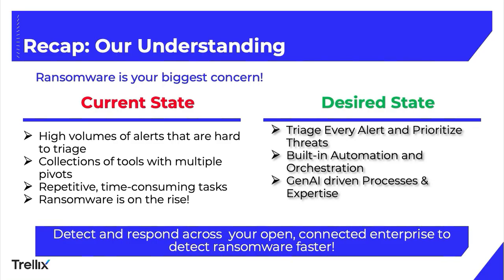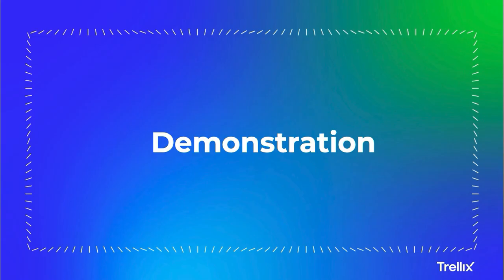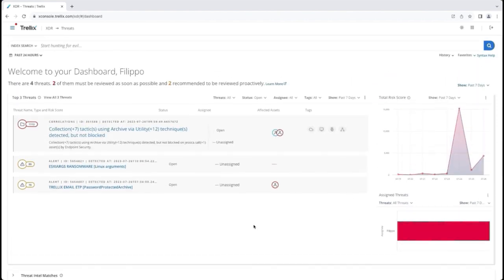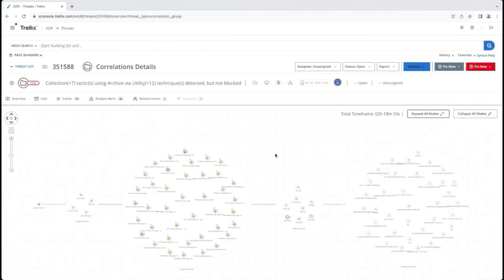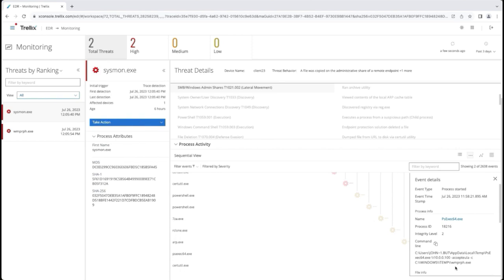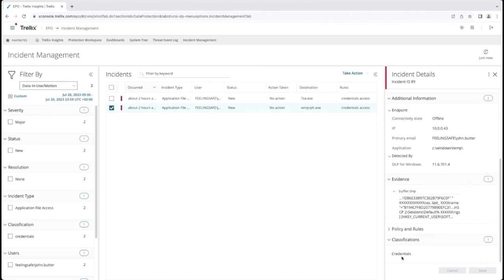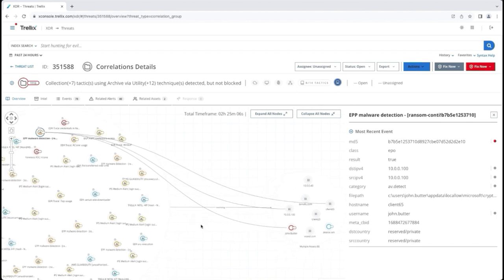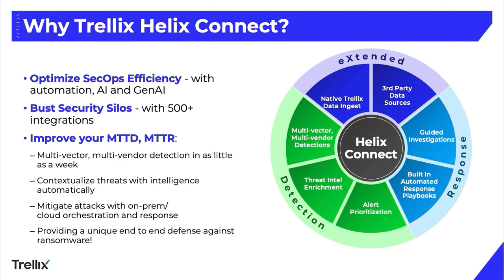Trellix Helix Connect - A unique end to end solution - helping your organization combat ransomware!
Trellix XDR Platform for RDR provides visibility across an organization’s entire security ecosystem and delivers critical coverage for each stage of a ransomware campaign. The solution improves SOC efficiencies and strengthens operational resilience for customers, leveraging AI-guided capabilities to reduce the time to detect, investigate, and remediate ransomware threats.

Ransomware remains the most common type of cyberattack worldwide. Socially engineered campaigns like phishing will become even more sophisticated and targeted this year, making it increasingly difficult for victims and security tools to identify and thwart. Ransomware attacks often start with email-borne threats and move across the network to other control points, such as endpoint or cloud, to exfiltrate or encrypt data. Trellix provides comprehensive and open protection, detection, and remediation at every stage of a ransomware attack with an integrated view of the threat in the Trellix XDR Platform.